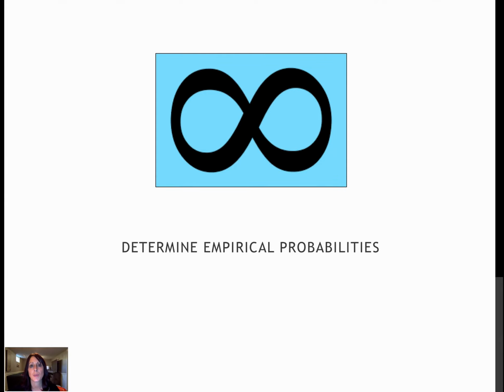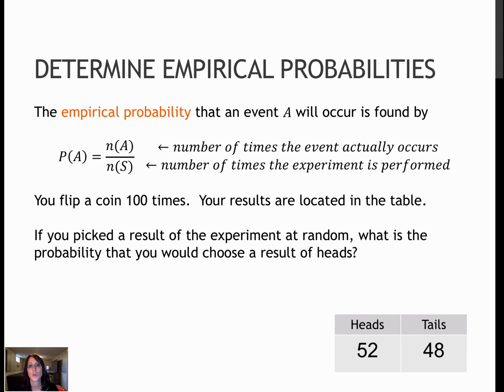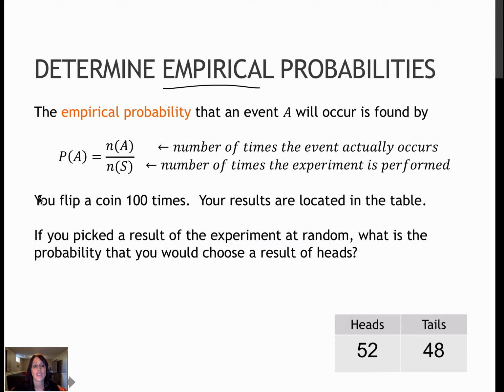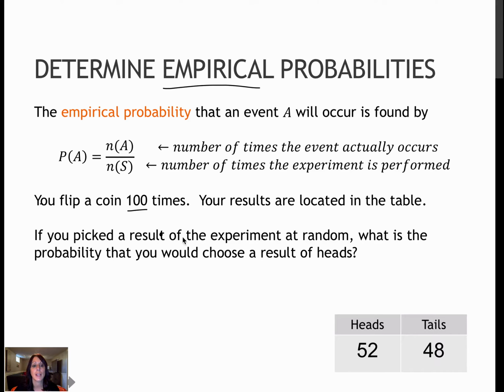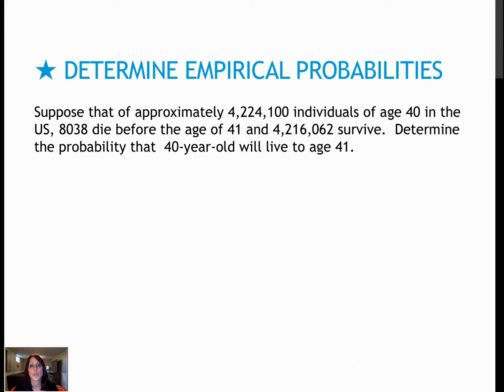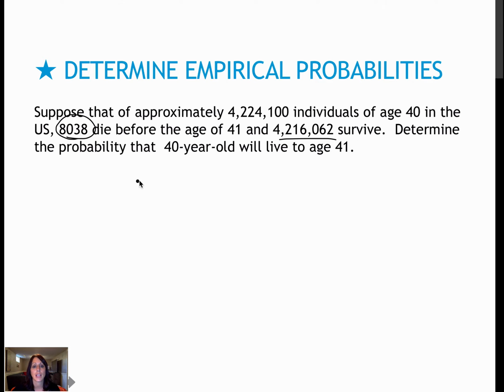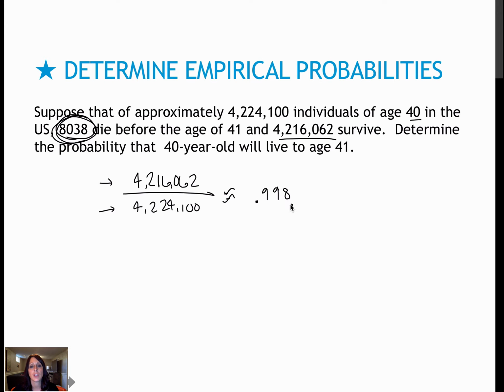164 Determine Empirical Probabilities (8.7)